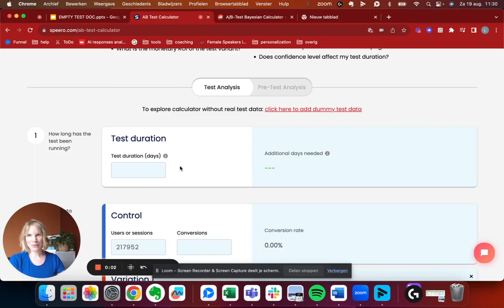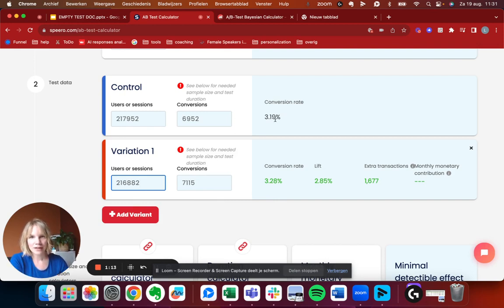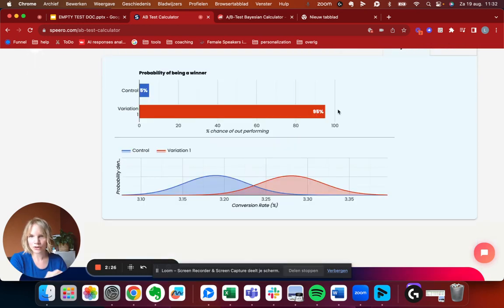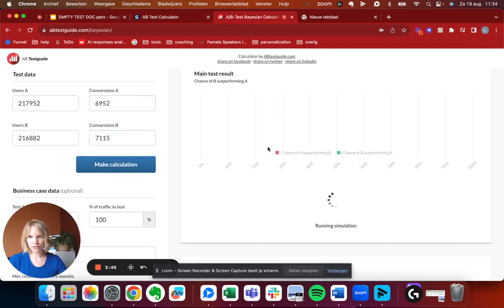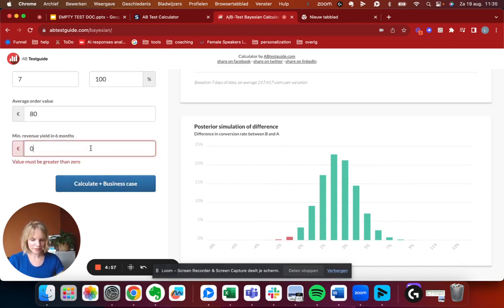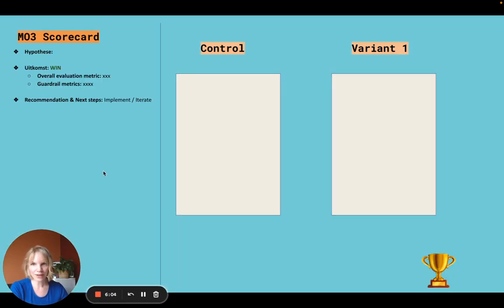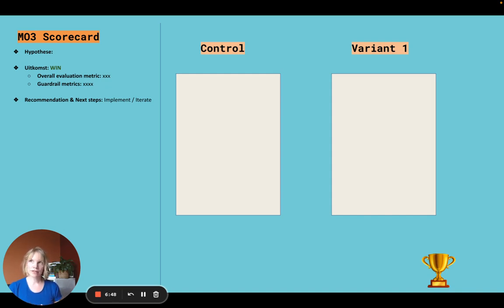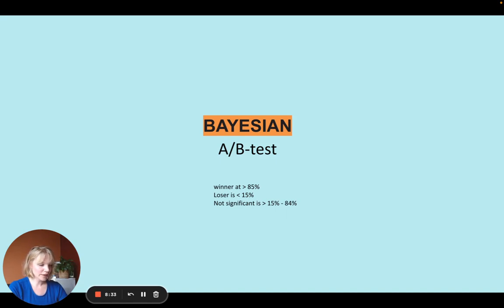Let's do some LIVE A/B test Analysis with Bayesian Statistics. [CRO / Experimentation]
Is this your first time analyzing a test with Bayesian Stats? No worries. This video can help.